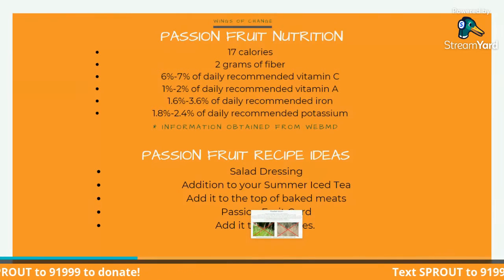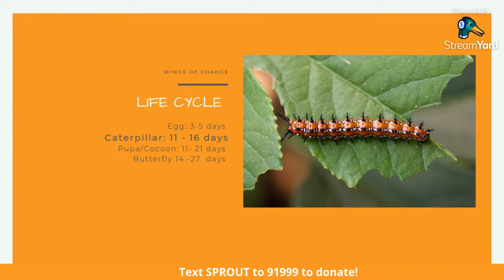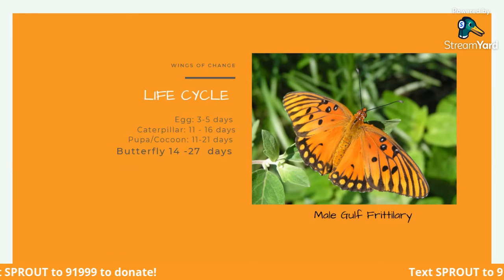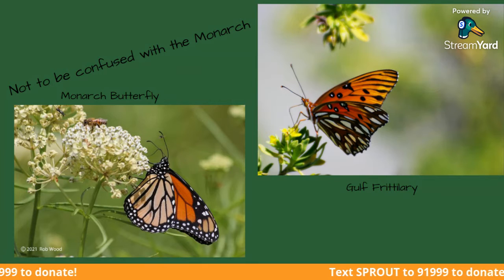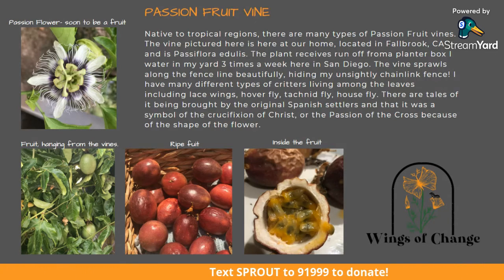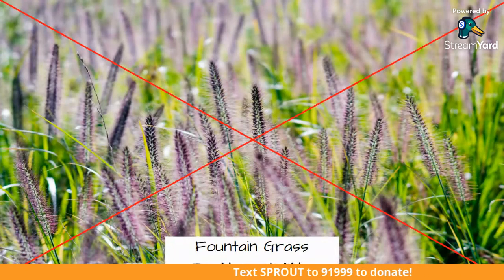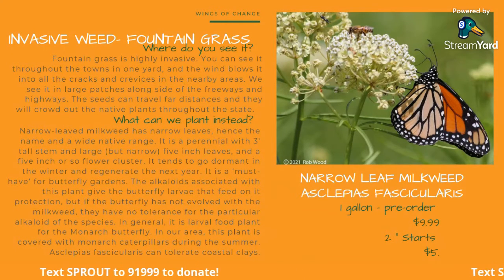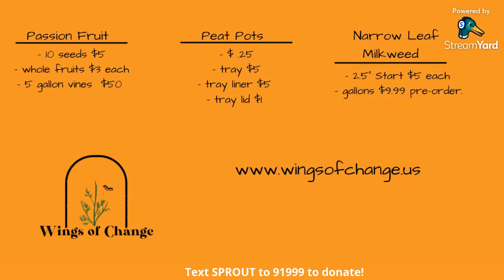August Butterfly of the Month Workshop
Wings of Change is educating the community on the importance of butterflies and how they ultimately affect everything, including our health.
This month we will introduce you to the Lorquins Admiral. Enjoy learning about a different butterfly each month. Be "THE CHANGE"